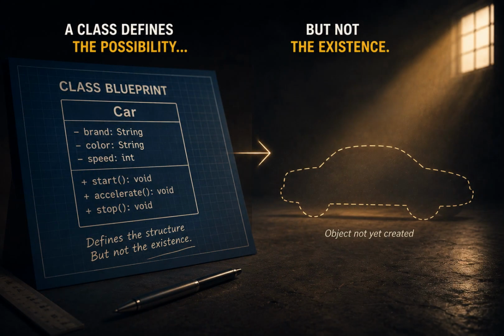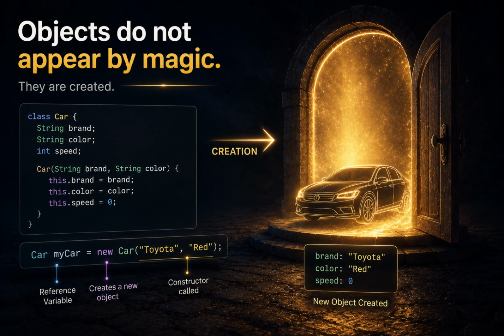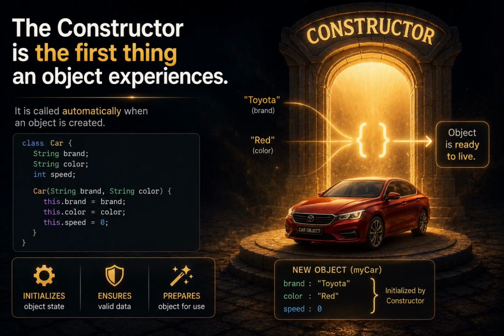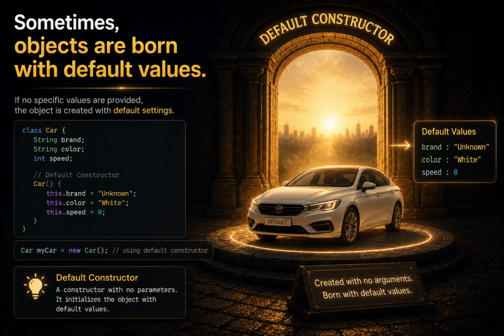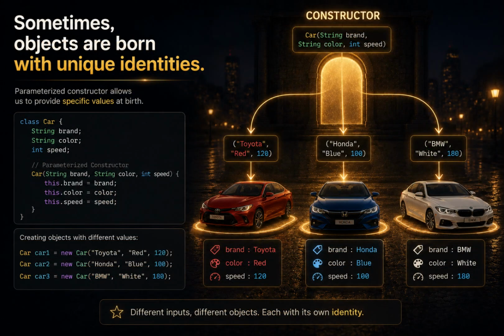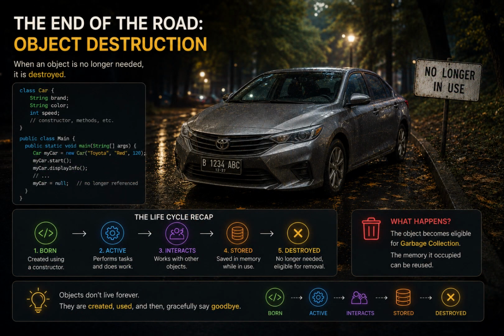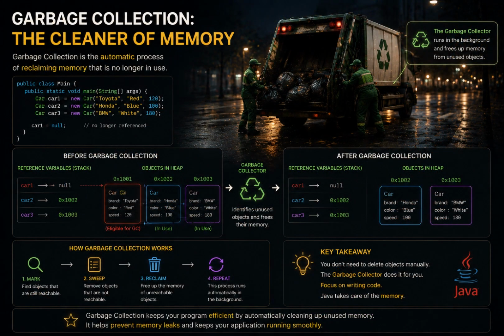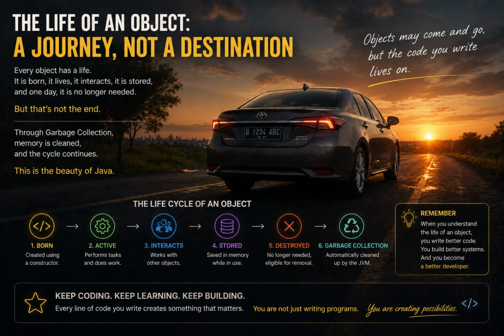Episode 10 - The Life of an Object - From Creation to Destruction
Every Object Has a Beginning: The Complete Object Lifecycle in Java

Have you ever wondered what happens after an object is created in Java?

In this episode of GIENVISION, we explore the complete lifecycle of an object — from the moment it is created using a constructor, through its interactions and memory allocation, until it is eventually removed by Java's Garbage Collector.

This cinematic and educational journey covers:

✅ What is an Object Lifecycle?
✅ How Objects Are Born in Programming
✅ Constructors Explained
✅ Default Constructor vs Parameterized Constructor
✅ Object Initialization
✅ State and Behavior in OOP
✅ Object Relationships
✅ Stack and Heap Memory
✅ Object Destruction
✅ Garbage Collection in Java

Through real-world analogies, visual storytelling, and practical Object-Oriented Programming concepts, this episode helps students and developers understand one of the most important foundations of Java programming.

💡 Every object has a beginning.
💡 Every object has a purpose.
💡 Every object has a journey.

Because understanding the life of an object is the first step toward understanding how modern software systems are built.

🎓 GIENVISION — Learn Programming Through Logic, Storytelling, and Real-World Understanding.